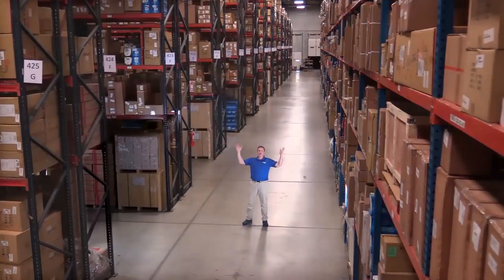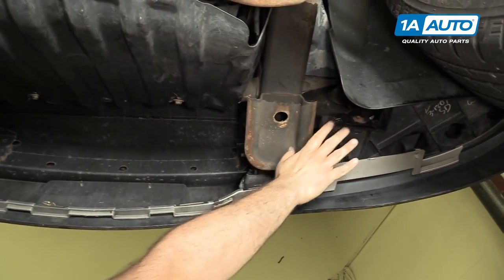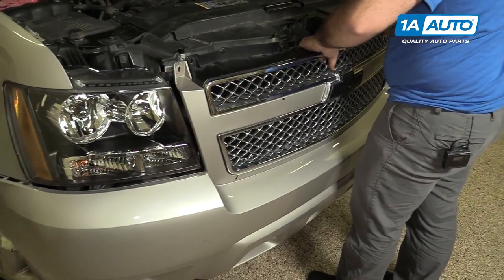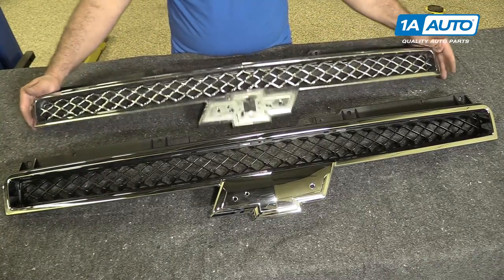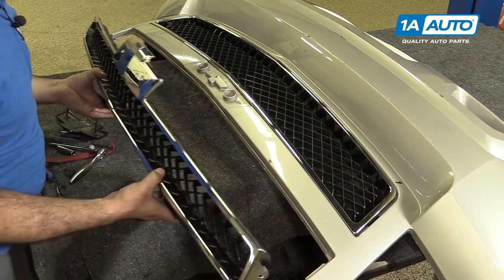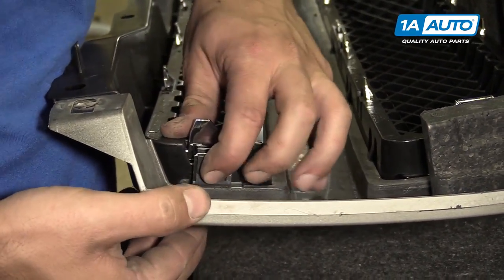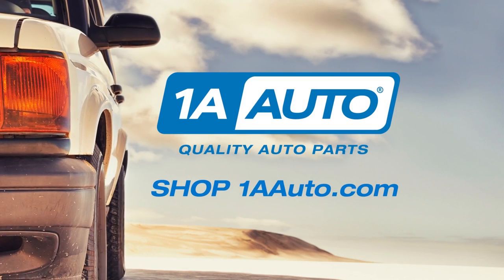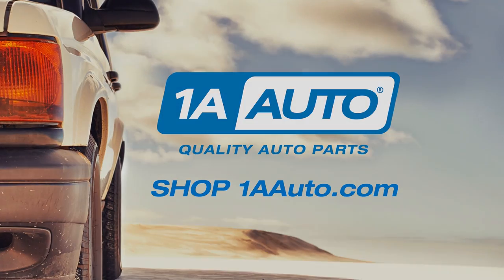How to Replace Upper Front Grille 08-12 Chevy Suburban 1500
1A Auto shows you how to repair, install, fix, change or replace a broken, or ripped off front upper grille. This video is applicable to the 08, 09, 10, 11, 12 Chevy Suburban